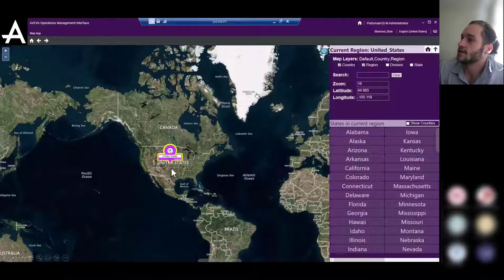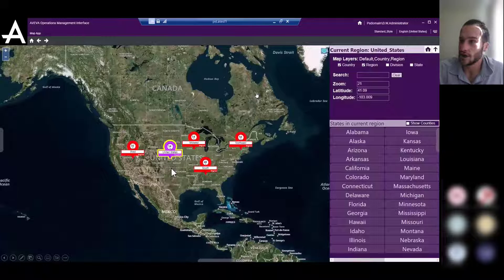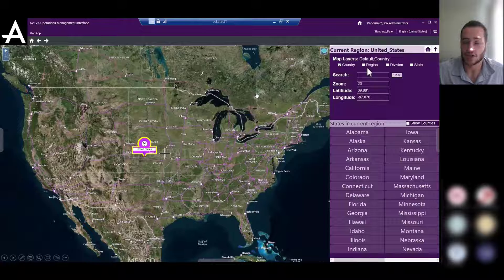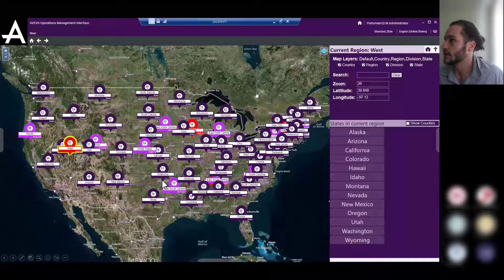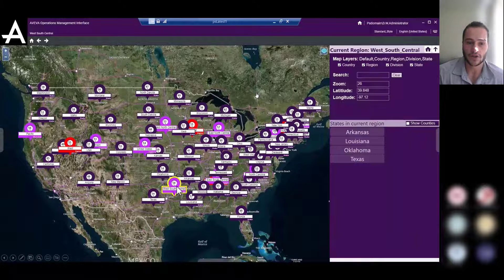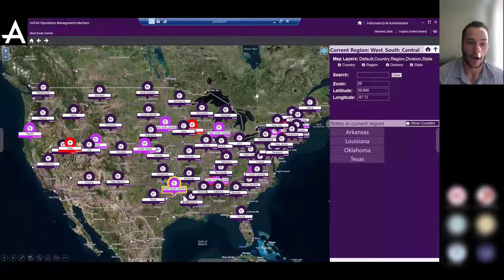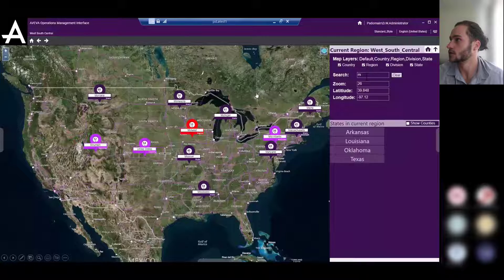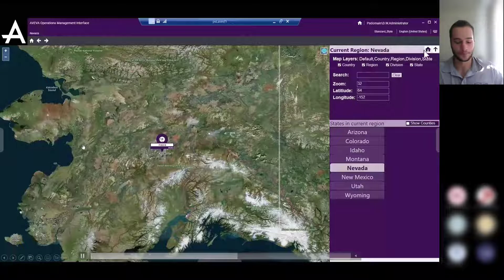Did You Know About the OMI Map App? | Santa's Bag of Tips & Tricks 2022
Discover the exciting new features of the OMI Map App 2022! Learn how to zoom in and out, switch on/off zoom layers, and edit latitude and longitude coordinates to customize your map experience. Watch as we demonstrate the on-the-fly manipulation of the OMI Map App and explore its dynamic functionalities.